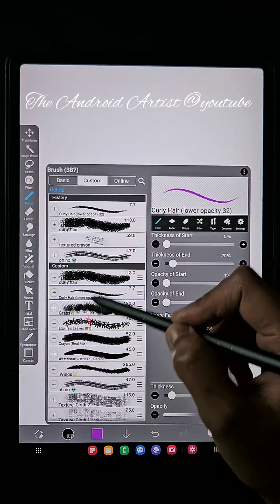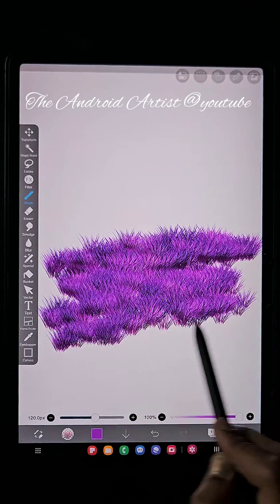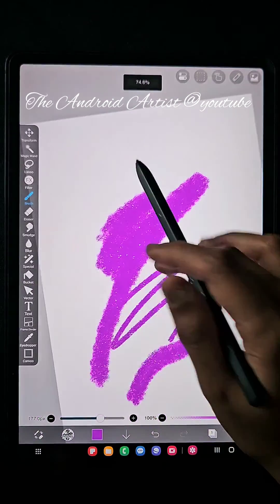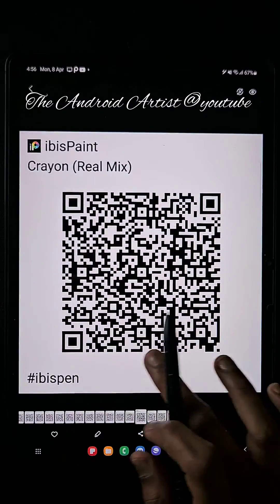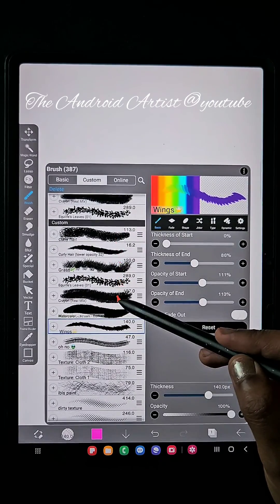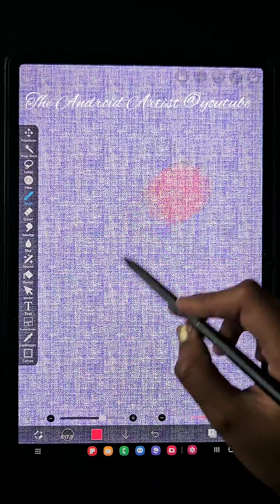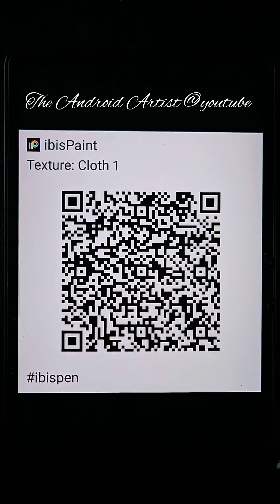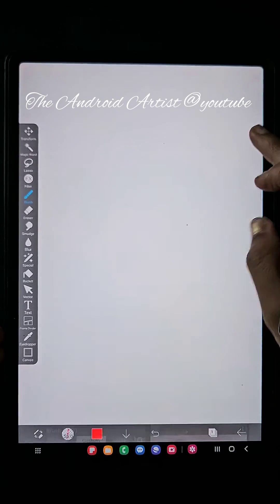IBIS PAINT X brushes with QR CODE | IBIS PAINT x free brushes import